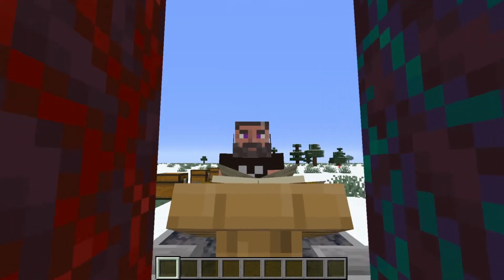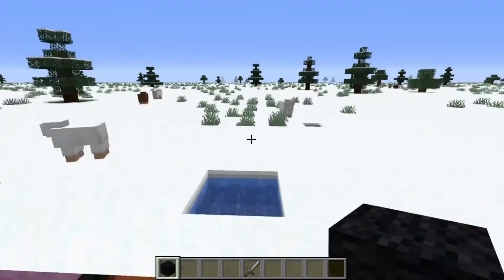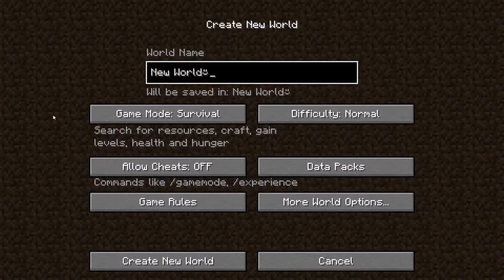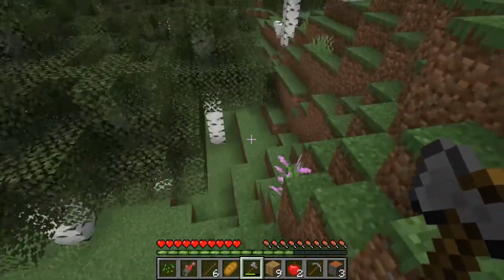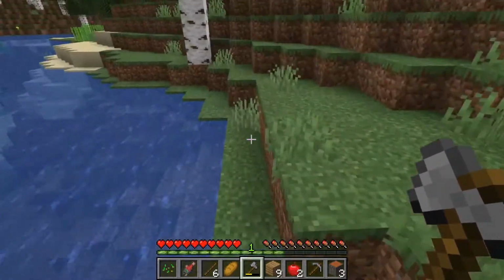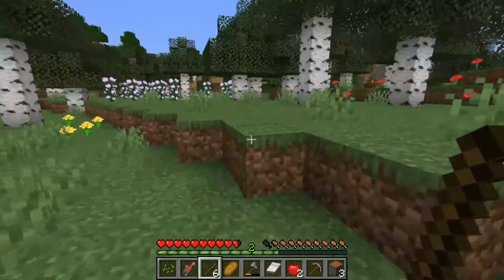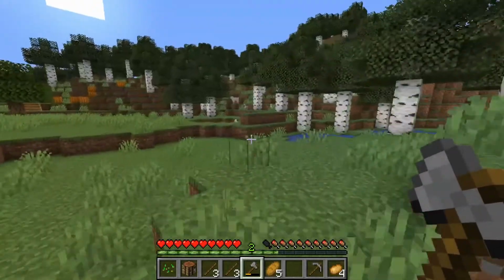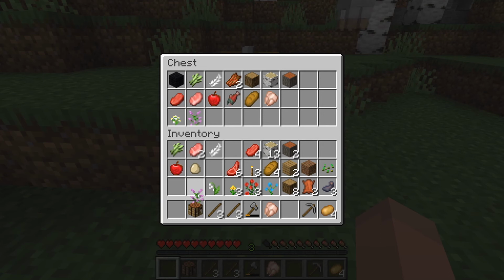How fast can I gather ALL of these in survival mode? | Minecraft Challenges: Episode 01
Today we are doing a challenge! Special thanks to the folks at YT World Dom Discord Server for organizing this weekly event!

My final score can be found at 10:03. For your information, it is 13921!